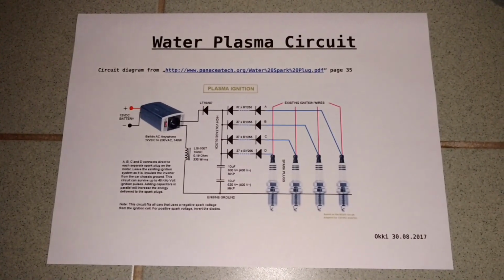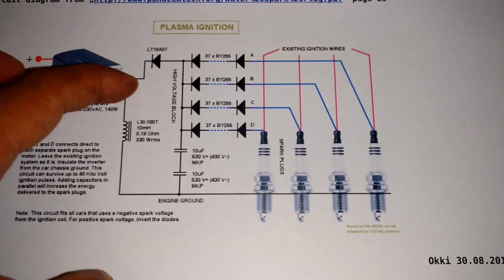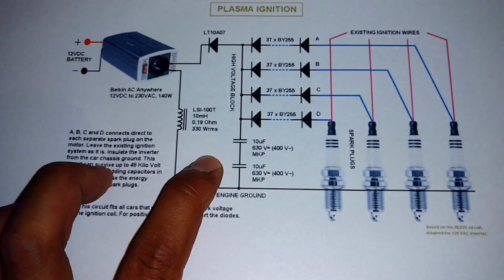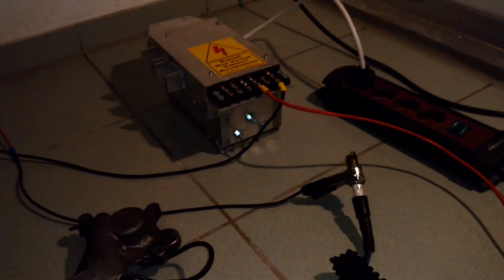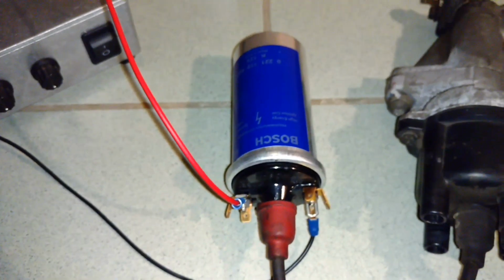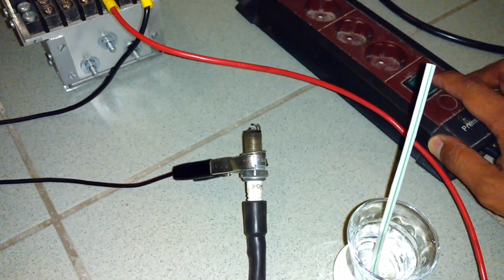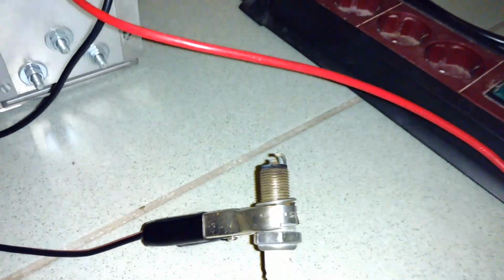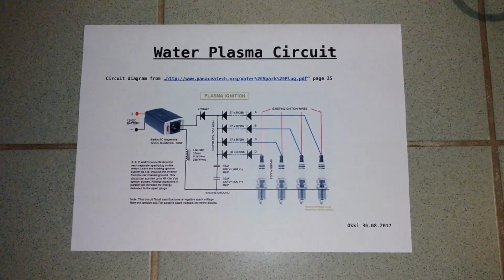Water Plasma Ignition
This is my very first plasma ignition I built many years ago.